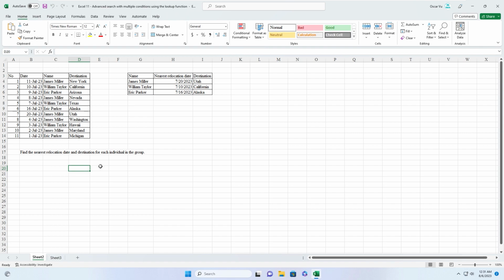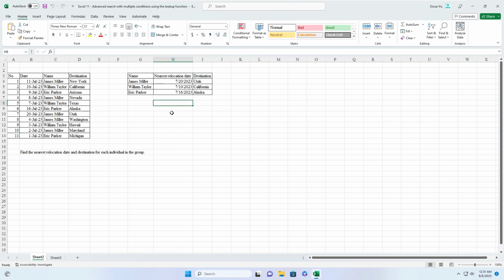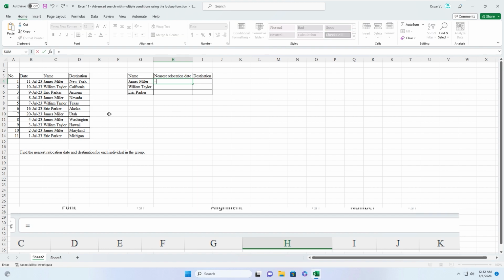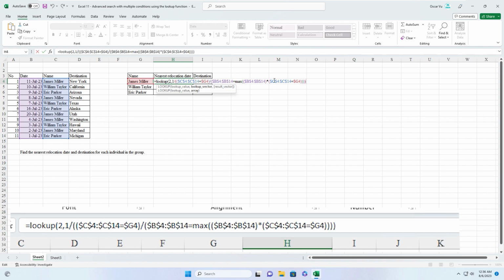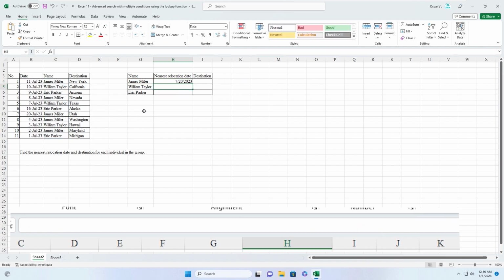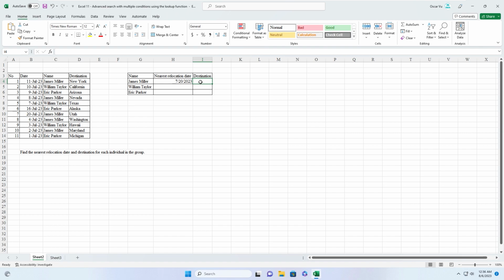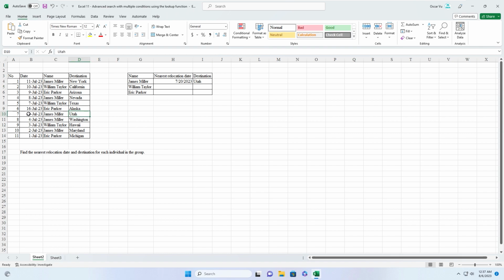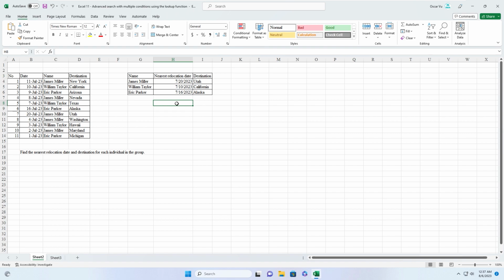Excel Practice-Ex 11-Advanced search with multiple conditions using the lookup function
Continuing with the Excel series, in this video, I will show you advanced searching using multiple conditions. We're taking it up a notch with a single condition involving time. We'll be harnessing the power of the LOOKUP function, combining it with MAX and VLOOKUP, to achieve our desired results.
These videos are designed to aid learners in becoming more proficient with Excel, enabling them to tackle various tasks and challenges in their professional or academic endeavors. So, join in, solve the exercises in your own way, and watch the videos to compare your outcomes.